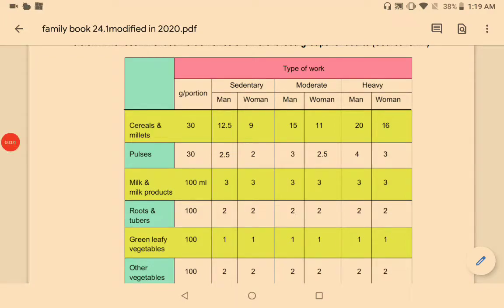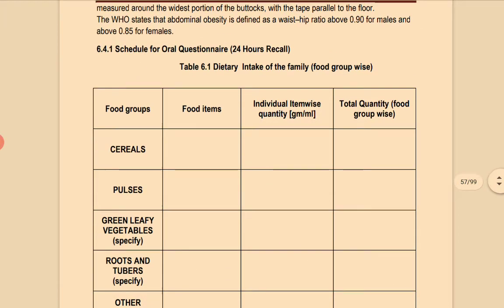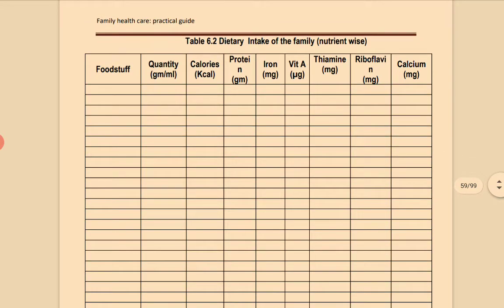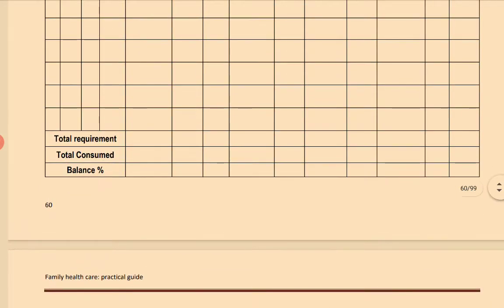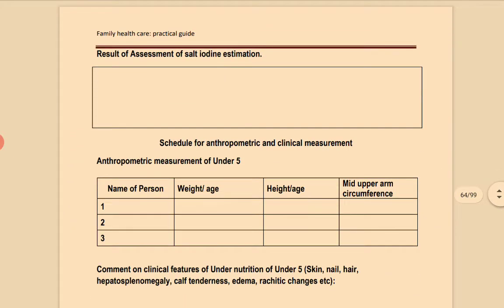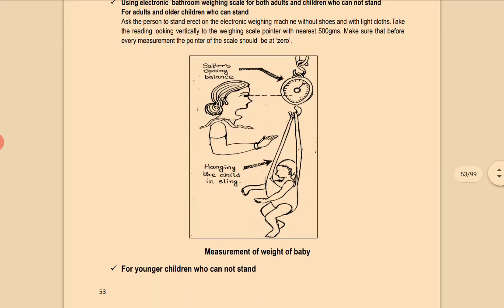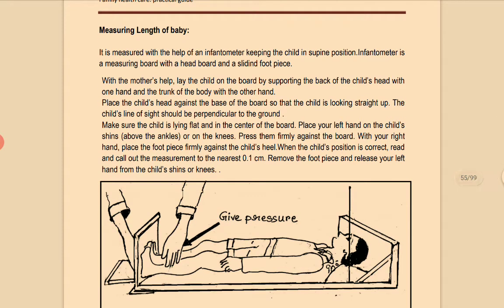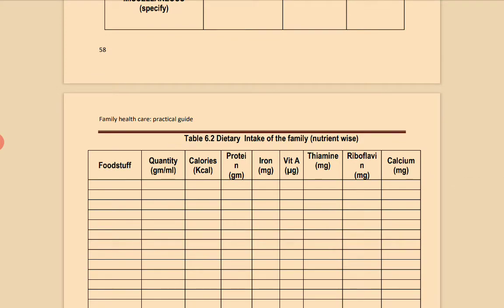Nutrition Clinics 2